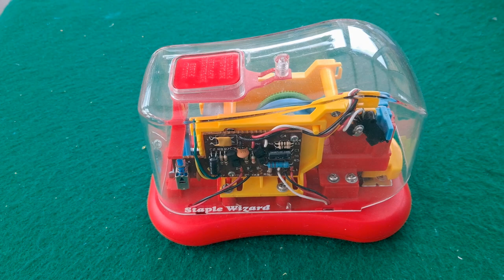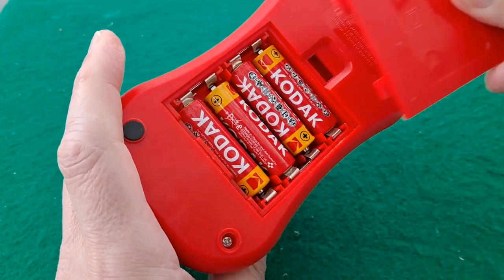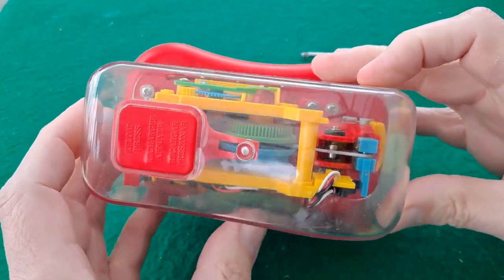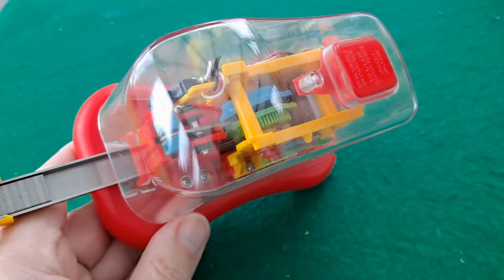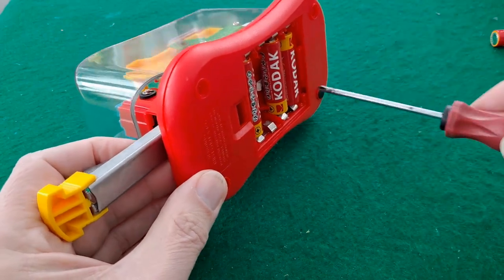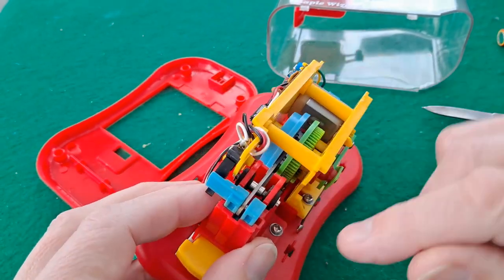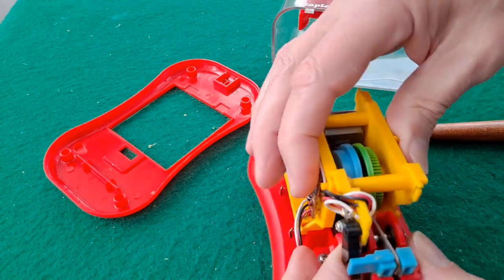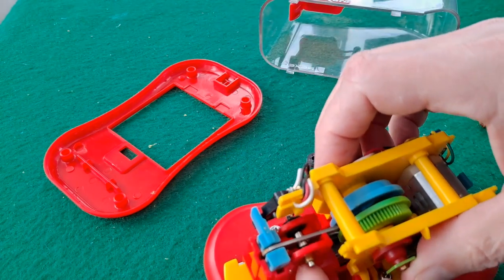PART 1 Rexel Staple Wizard revisited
PART 1 Rexel Staple Wizard revisited. Now that I have a 3D printer I can do a follow on video from the original in Jun 14, 2017 - Charity Shop Gold or Garbage? Rexel Electric Staple Wizard

This is the repair project I found on the web but half the time it seems to be off line
REXEL STAPLE WIZARD REPAIR - Bedroom Workshop